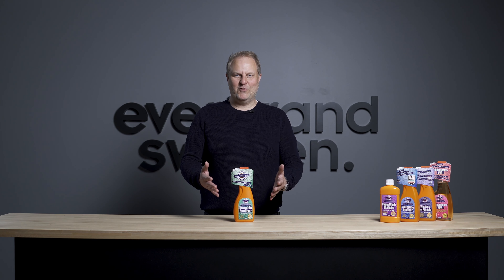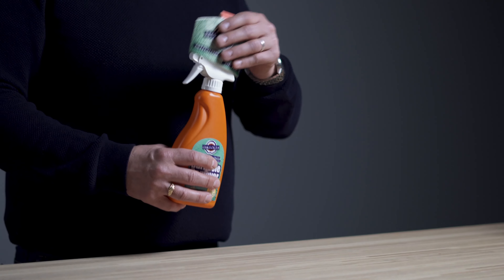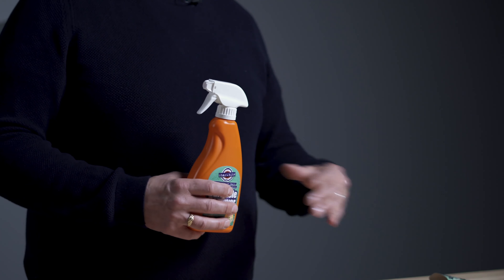Sharkbite - Barnacle remover EN